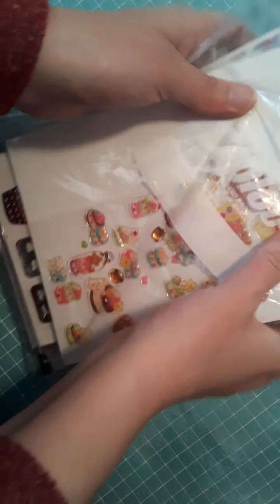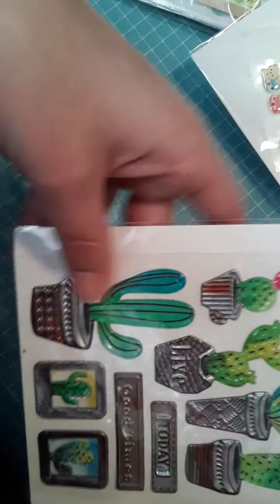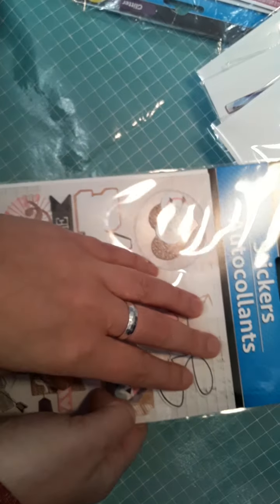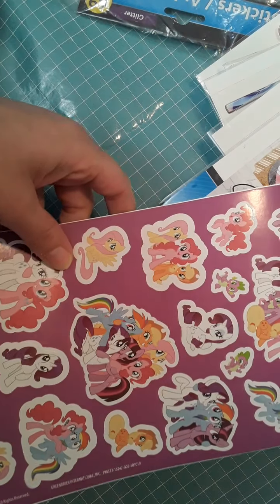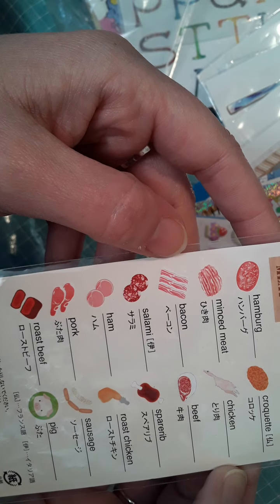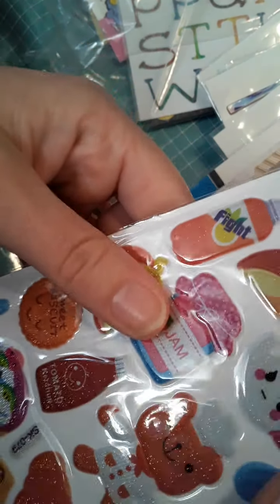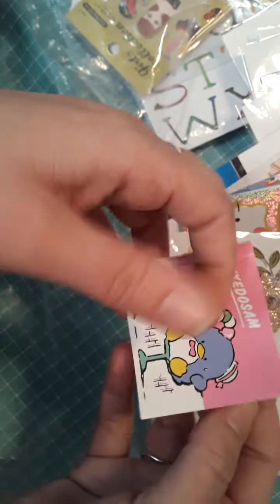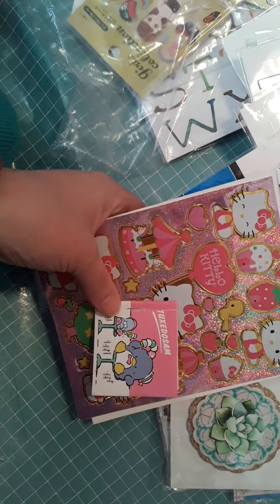My Sticker Collection #2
More stickers from my collection! For the enjoyment of crafters and collectors